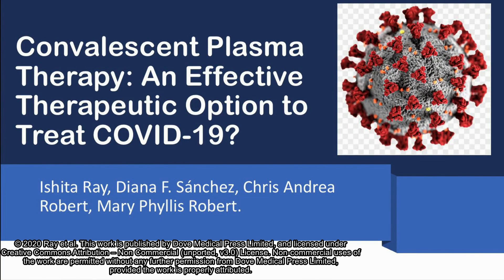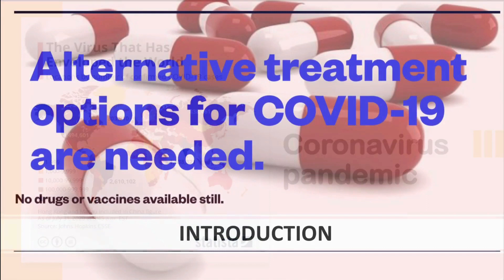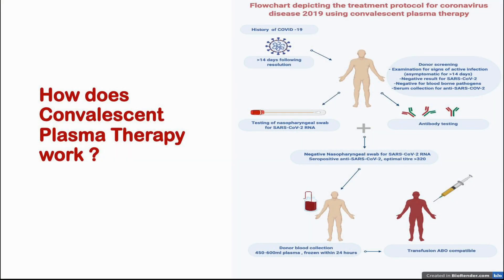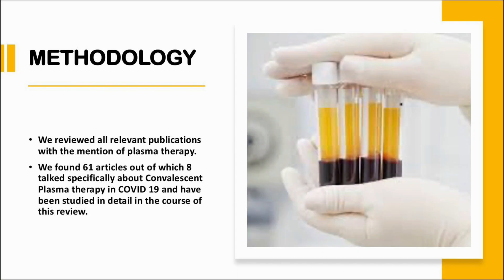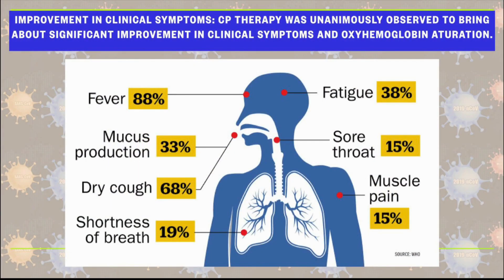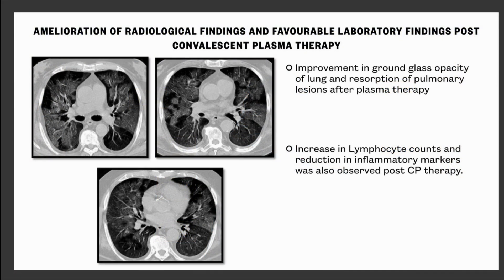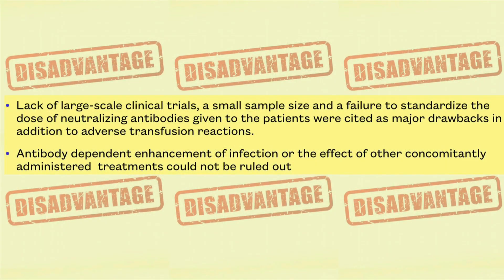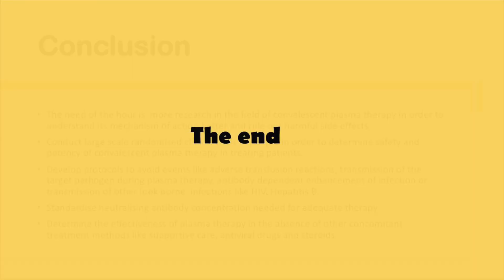Convalescent Plasma Therapy for COVID-19 - Video abstract [ID 269691]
Video abstract of a review paper "Convalescent Plasma Therapy: An Effective Therapeutic Option to Treat COVID-19?" published in the open access International Journal of Clinical Transfusion Medicine by Ishita Ray, Diana Fiorela S&aacute;nchez, Chris Andrea Robert et al.

Abstract: December 2019 marked the emergence of a new deadly strain of the coronavirus family which unleashed an unprecedented pandemic named the coronavirus disease 2019 outbreak (COVID-19) upending lives all over the world. We still do not have drugs or vaccines that specifically target this vile virus. Hence, the need to find alternative therapeutic options is to optimize recovery and reduce the viral load due to COVID-19. Convalescent plasma (CP) therapy is a potential therapeutic option being explored all over the world. In this study, we reviewed all relevant publications that mentioned the use of plasma therapy. Out of the 61 articles, eight publications specifically explored CP therapy in severe acute respiratory syndrome coronavirus 2 (SARS-CoV-2) patients and were studied in detail during this review. The plasma collected from convalescent COVID-19 patients contains neutralising antibodies which show potential benefit in reducing viral load and accelerating viral clearance with negative reverse transcriptase polymerase chain reaction (RT-PCR) test reports. The concentration of neutralising antibodies also increased post CP therapy. Improvement in clinical symptoms like fever, cough and dyspnoea was also reported. Radiological findings before and after CP therapy showed reduced ground glass opacities and resorption of pneumonia in several SARS-CoV-2 patients. Laboratory parameters also showed improvement as lymphocyte counts increased, and markers of inflammation like C-reactive protein (CRP), alanine aminotransferase (ALT) and aspartate aminotransferase (AST) reduced after plasma therapy. There were no adverse reactions reported in any of the studies reviewed. However, potential adverse reactions cannot be ruled out like circulatory overload and anaphylaxis. Lack of large-scale clinical trials on CP therapy is a major shortcoming before this therapeutic modality starts being extensively used.